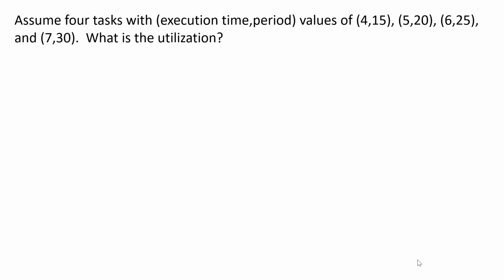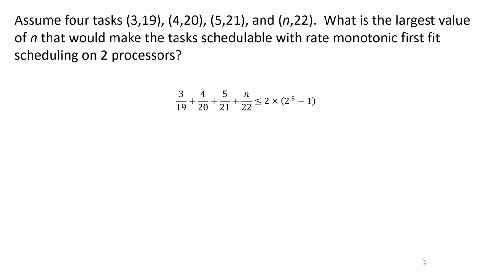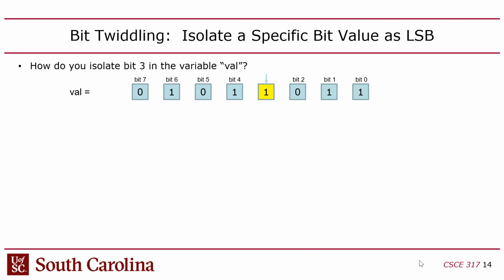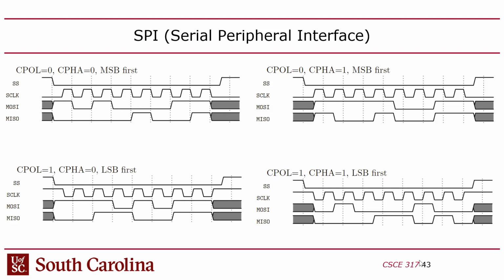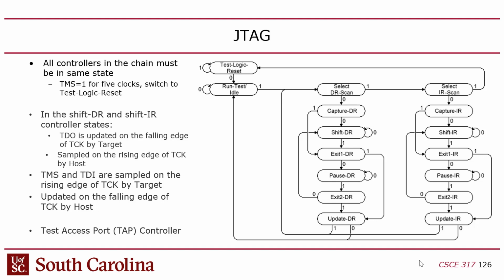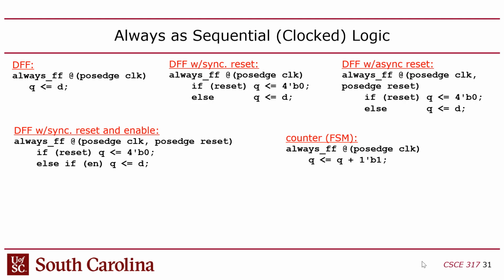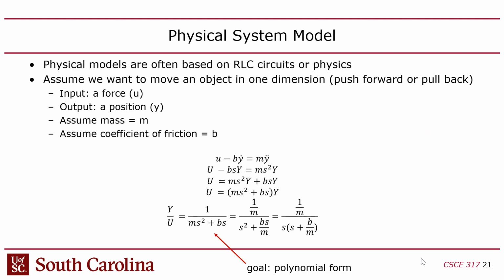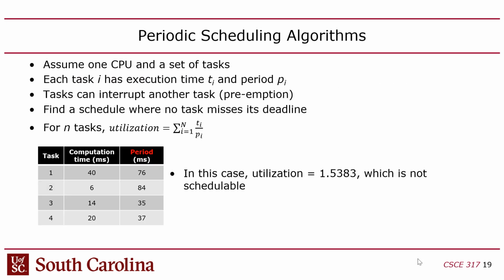CSCE 317 Spring 2022 Lecture 14: Final Exam Review